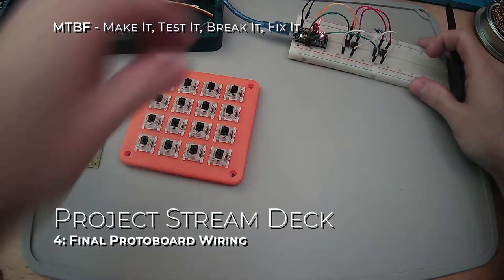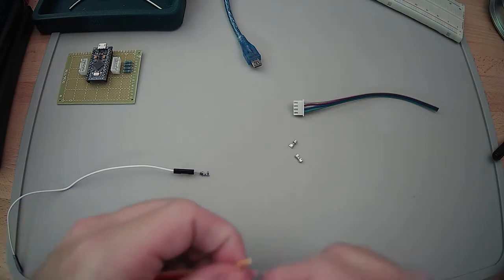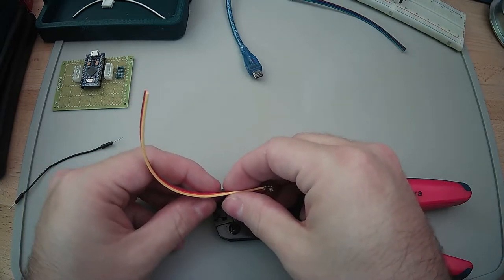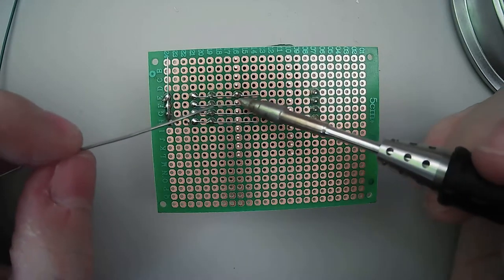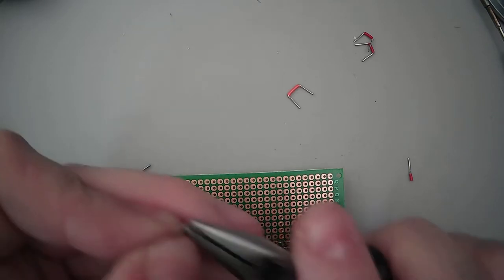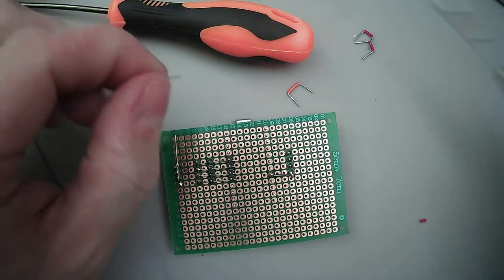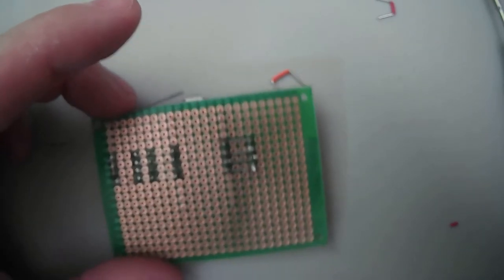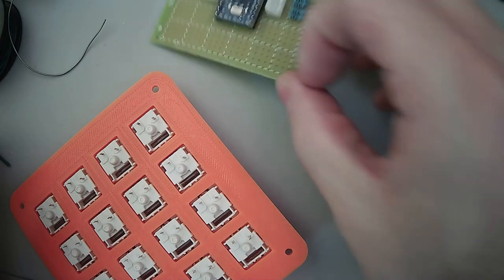Project: Stream Deck - Episode 4 : Final Protoboard Wiring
Pirahtays and King Bon3ss finish wiring up the connectors and Arduino onto our perfboard for Project Stream Deck.

Crimping Tool Kit
TS80P Iron with TS-B02 Point Tip
D25 Chisel Tip for TS80 / TS80P

Trailer / Outro Theme:
Track: PrototypeRaptor - Awe